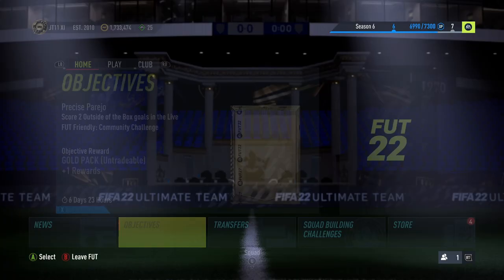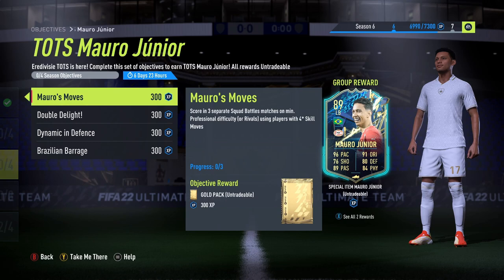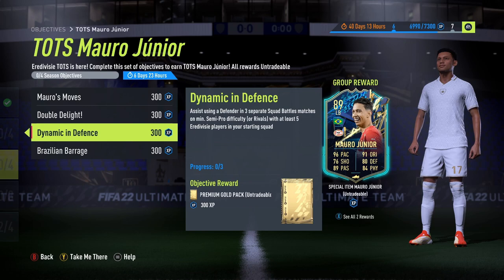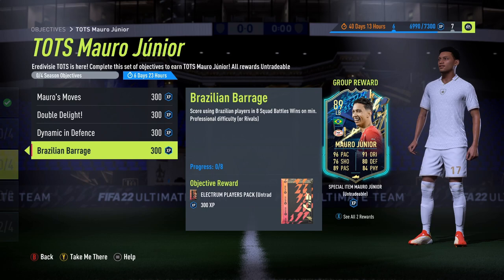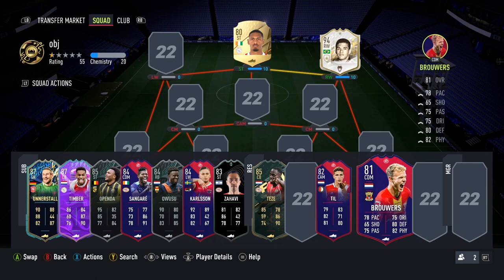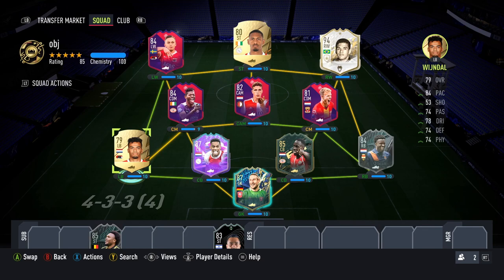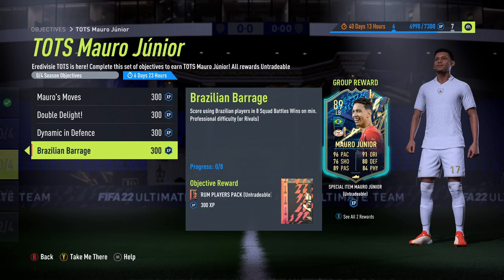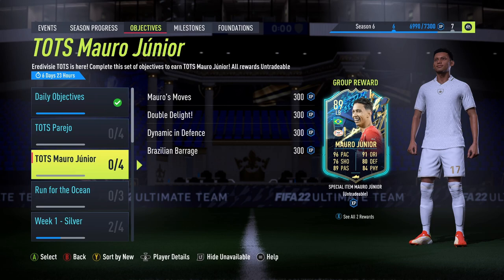HOW TO COMPLETE TOTS MAURO JUNIOR OBJECTIVES FAST! ⭐ FIFA 22 ULTIMATE TEAM